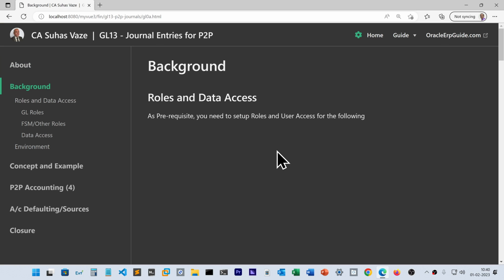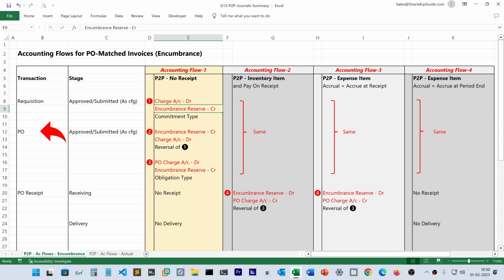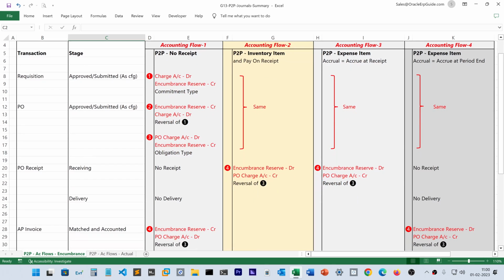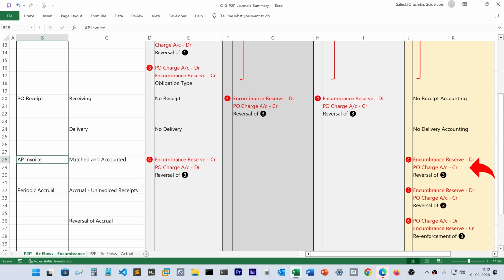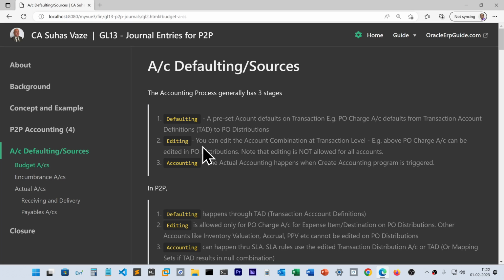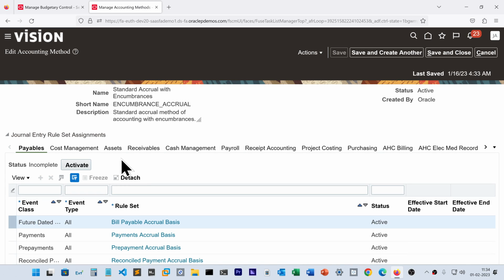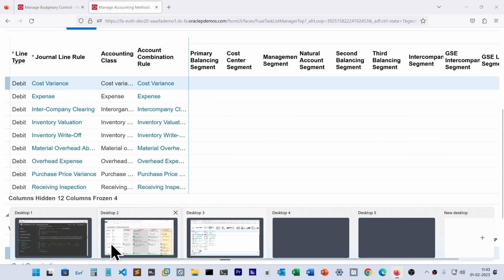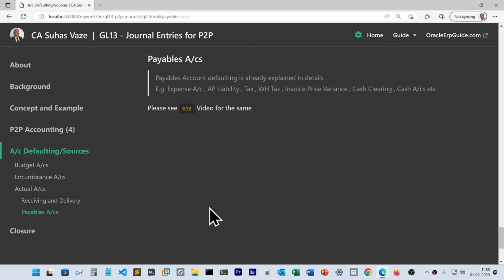Journals for P2P - Part of Oracle Fusion Cloud Journal Entries Course [See Description]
This video is a part of our New Self-Learning Course on Journal Entries in Oracle Fusion for GL / AP / AR / FA / Cash which contains 9 videos (in-depth, step-by-step, finely edited videos) [4.5+ Hours]

View full video list of Journal Entries for  GL / AP / AR / FA / Cash Course:

OracleErpGuide.com
Earn Employer-verifiable Course Completion Certificate from OracleErpGuide upon completing the full Journal Entries Course.

Video Contents:

00:00 - 000: Start from the Beginning
00:09 - 100: ABOUT
00:18 - 200: BACKGROUND
00:43 - 300: CONCEPT AND EXAMPLE
00:46 - 301: Concept
03:28 - 302: Examples
04:01 - 400: P2P ACCOUNTING
04:11 - 401: P2P No Receipt
10:50 - 402: P2P Inventory Item
11:45 - 402: P2P with Inventory Item Receipt
15:25 - 403: P2P Expense Item (Accrue at Receipt)
17:30 - 404: P2P Expense Item (Accrue at Period End)
24:42 - 500: A/C DEFAULTING / SOURCES
26:31 - 501: Budget Accounts
26:42 - 502: Encumbrance Accounts
28:56 - 503: Actual Accounts
37:53 - 504: Transaction Account Definitions
40:36 - 505: Mapping Sets
43:37 - 506: Payables Accounts
44:01 - 600: CLOSURE